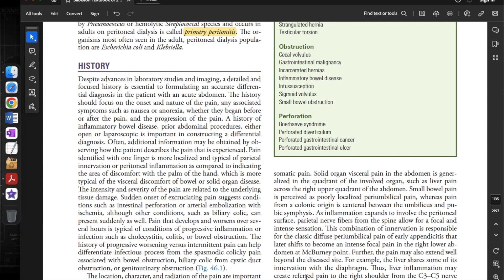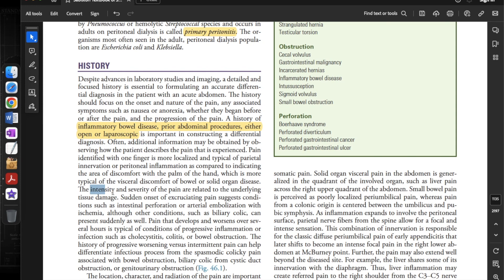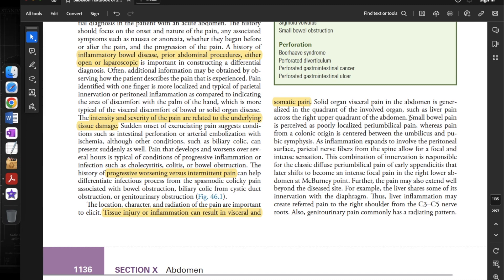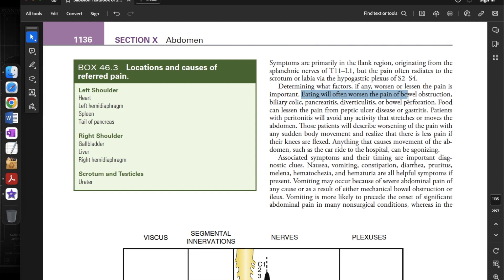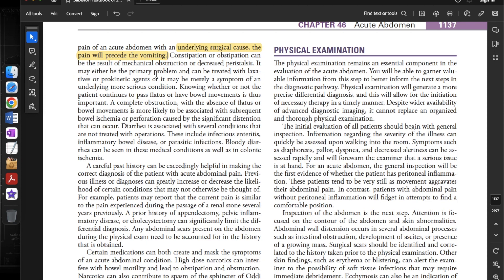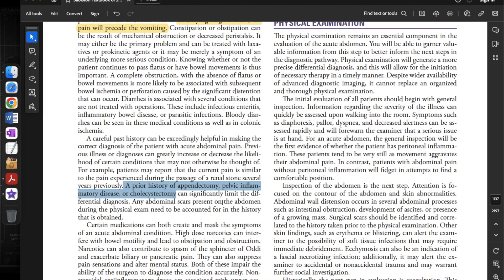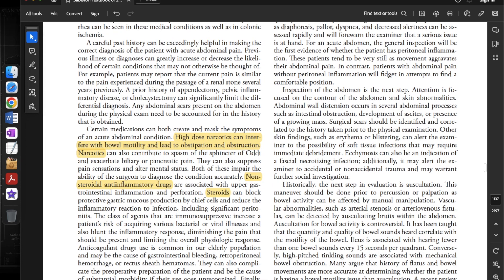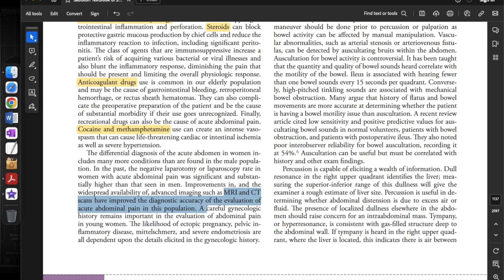Acute Abdomen | History | Sabiston Textbook of Surgery| Read With Me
As a surgery enthusiast and a surgical resident, I have always found it difficult to study those vast topics and capture the concepts of surgery all by myself. So I thought there might be others who have faced the same problem as me, hence the birth of this channel.
I hope it will be helpful for everyone who wishes to study surgery with a mate.
Happy learning.